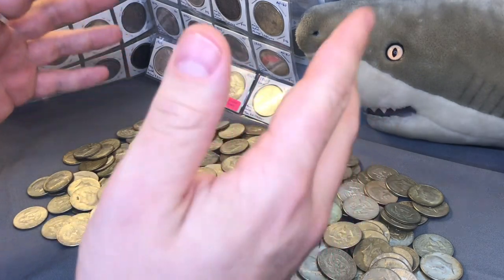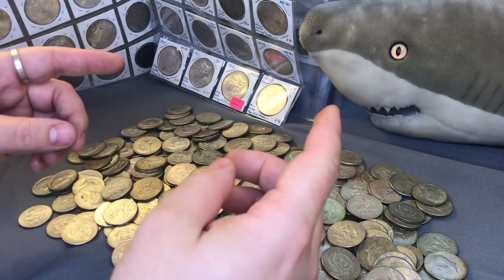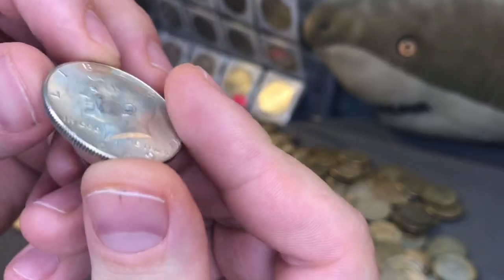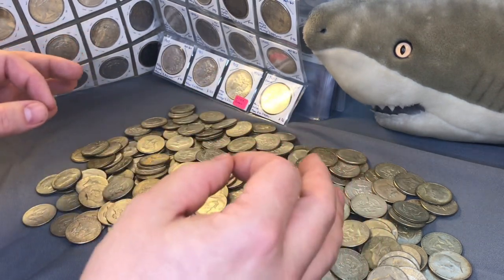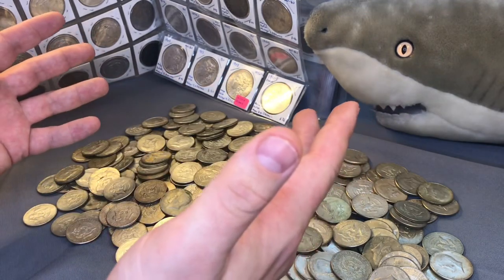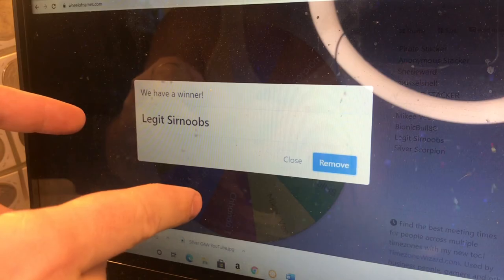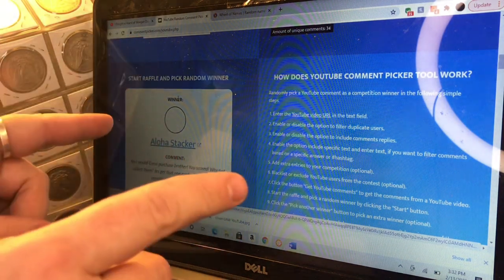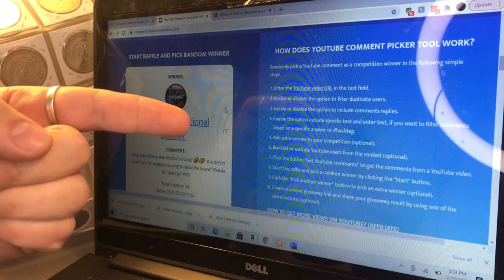Stacking 40% Silver Kennedy Half Dollars & The GAW Results!!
Do you stack or are you thinking of stacking 40% silver Kennedy Half Dollars? In this video I provide the biggest advantage and biggest disadvantage to stacking these coins.

Welcome to the Silver Oceans channel! My name is Ocean and this YouTube channel is based on silver stacking, numismatics, coin roll hunting, metal detecting, and unboxing precious metals.

This contest and channel is in compliance with all relevant federal, state, and local laws, rules, and regulations, including U.S. sanctions. Any entries not following the YouTube Community Guidelines will be disqualified. Any and all personal data collected for the contest will solely be used for contest.

Additional Contest Rules:
1. This contest is free to enter, there is no purchase necessary
3. All viewers must release YouTube from any liability related to this contest
4. All participants must be at least 18 years old to enter
5. Void where prohibited
6. Give-a-way contest prizes are provided by Silver Oceans to the winners
8. Your personal data and information will only be used to distribute prizes, it will not be shared with anyone
9. The winners will be selected via random selection on a pre-recorded video. There will be one winner for the video comment contest and one winner for the shoutout video contest.

--Official Contest Rules - Washington Quarter GAW--

Additional Contest Rules:
1. This contest is free to enter, there is no purchase necessary
3. All viewers must release YouTube from any liability related to this contest
4. All participants must be at least 18 years old to enter
5. Void where prohibited
6. The give-a-way contest prize are provided by Silver Oceans to the winners
7. Your personal data and information will only be used to distribute prizes, it will not be shared with anyone
8. The winner will be selected by the Silver Oceans channel based on the proposed name for the shark I like best.